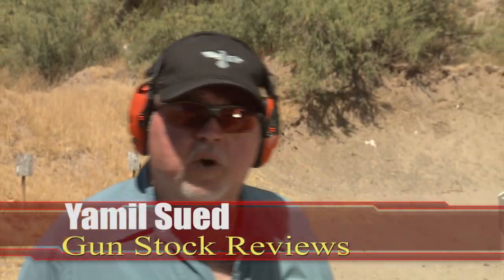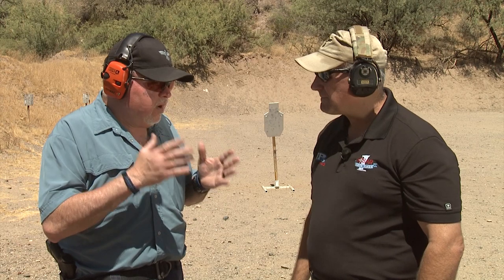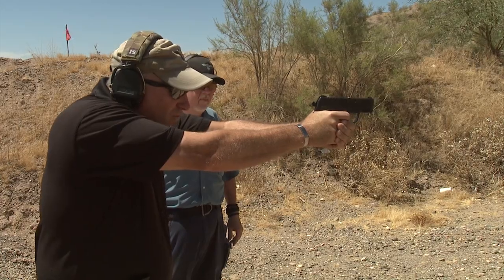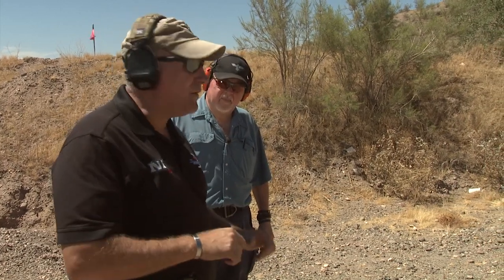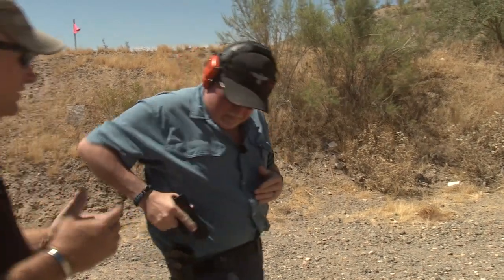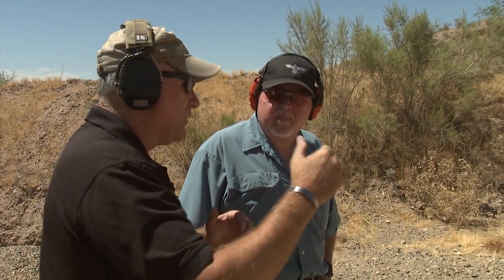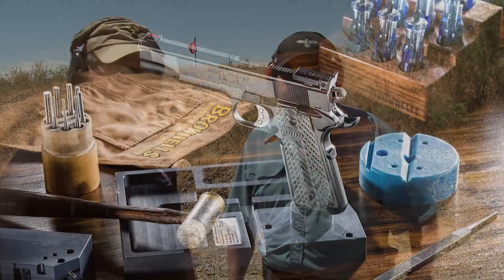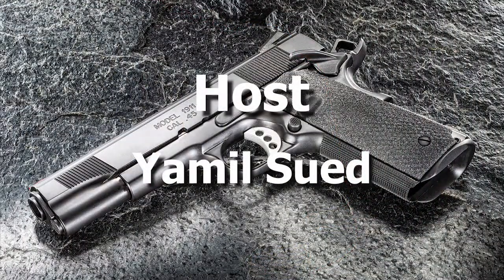Is the term Double Tap correct?? #672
In this episode we take a closer look at the term "Double Tap".  We have heard this term before, used over and over in the shooting world.  But is this term correct??  Freddie Blish tells us all about it and we learn the correct term for this style of shooting.

1. Adobe Premier Editing Software
2. Adobe After Effects
3. Abobe Photoshop
4. Westcott Flex Daylight Set
5. Sanken COS-11D Lavalier Mic
6. DJI Mavic Pro Fly More Combo
7. Epic GoPro / Action Camera Mount for your Boat
8. Dracast Pro On-Camera Light
9. Dracast Halo Ring Led Light
10. Nikon D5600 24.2 MP DSLR Camera
11. Sony PXW-FS7 XDCAM Super 35 Camera System
12. Quick Release Shoulder Plate